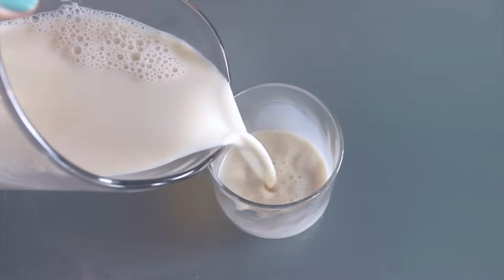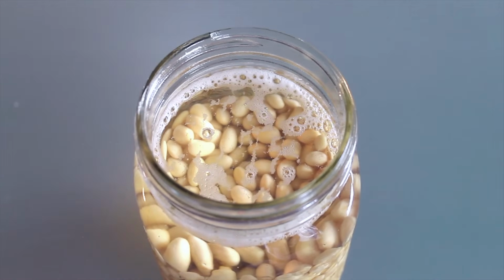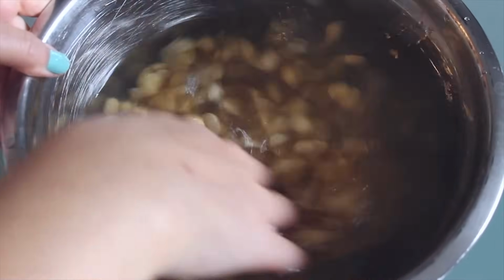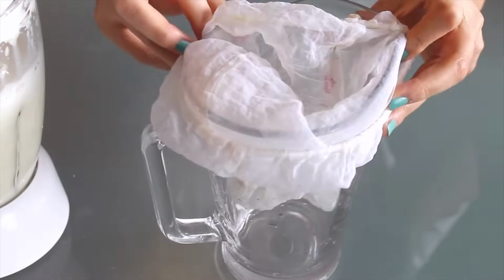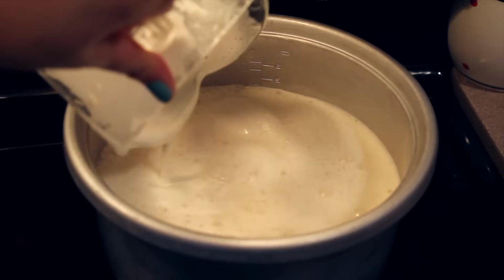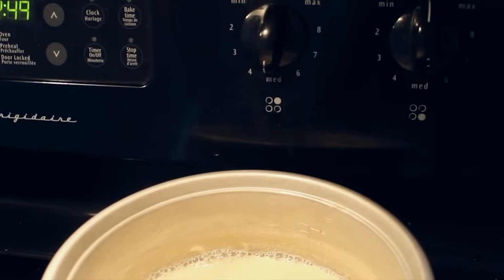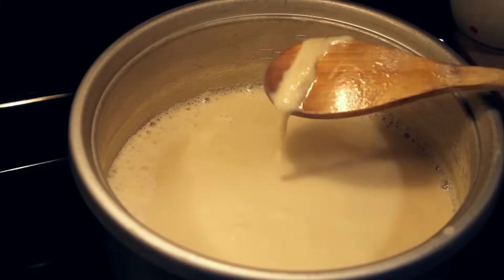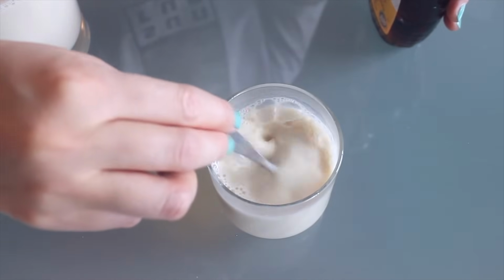How To Make Soy Milk Easily At Home (with just 2 ingredients!) for drinking AND for making tofu!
Making your own soy milk is super easy and super cheap! All you need is some soy beans, water, a blender, a pot to cook it in and something to strain the milk like a nut milk bag, a jelly bag, or a few layers of cheesecloth.

When you learn how to make homemade soy milk, you can flavour it with your choice of sweetener for drinking OR use the plain soy milk to make other things like your own tofu or cultured cheese. Keep in mind that this soy milk tastes very different from most commercial brands which usually have a dozen ingredients or more. But this is so easy and super cheap to make, I hope you’ll try it.

If you are looking for how to make soy milk for making tofu, you've come to the right place! There are other ways to make soy milk but THIS ONE is ideal when you will be turning it into tofu.

What to do with the leftover pulp? This pulp is called Okara. Try this Okara Sea Burger Recipe

EASY SOY MILK RECIPE
Makes about 5 cups

INGREDIENTS

1 1/4 US cups dry soy beans (200g)
5 cups water (1200ml), plus more for soaking and rinsing
Optional sweetener to taste (like sugar, agave, maple syrup or stevia)

DIRECTIONS

Soak the beans in fresh water for one or two days in a large container. Make sure there is enough room for the beans to expand to triple their size. Add water if the water level drops below the top of the beans.

Drain the beans and transfer to a large bowl. Add enough water to completely submerge the beans.

UPDATE (don't bother removing the skins; I don't think it makes much of a difference anymore)
Rub the beans between your fingers to remove the skins. Remove the skins from the bowl by mixing the beans around and letting the beans settle to the bottom. Then skim the top to get at the loose skins. Discard the skins. Try to get most of the skins but don't worry if there are a few left.

Drain the beans.

Blend the beans with 5 cups of water until the beans well pureed. This took about one minute with my regular 12 speed Oster Blender on the Liquefy setting. If you have a high speed blender, take care not to over blend. You may need to work in a couple batches depending on your blender's capacity.

Strain the liquid into a large pot using a nut milk bag, jelly bag or a few layers of cheesecloth over a colander or sieve. The liquid will be your soy milk. The pulp, known as okara, can be discarded or used in other recipes.

Heat the milk on high heat until boiling while stirring regularly. The milk tends to form a skin at the bottom of the pot so stirring is necessary to keep this from building up. During this process, a skin may form at the top; this is normal and known as yuba. The yuba can be stirred back into the milk or skimmed off.

Let the milk boil for a couple minutes; stir and reduce the temperature as needed to prevent the milk from bubbling over.

Reduce the heat to medium or medium low. At this point, it's a good idea to taste the milk. It may be a bit beany tasting and bitter. As the milk is cooked, the beany and bitter taste will be reduced. Let the milk simmer for anywhere between 10 minutes to 2 hours. How long is up to you.

When ready, strain the milk into a container.

Serve the milk hot or cold. Add sweetener to taste. I use about 1 or 2 teaspoons of maple syrup per cup.

NOTES

Store your fresh soy milk in the fridge for up to 3 days. The leftover soymilk pulp (okara) will also stay fresh in the fridge for about 3 days.

^--that's a new tutorial with an easier, faster method that produces a less beany soy milk! Some have not had good results making tofu with the new recipe though.

for more frequent vegan recipes, crafts, DIY ideas, and other randomness.